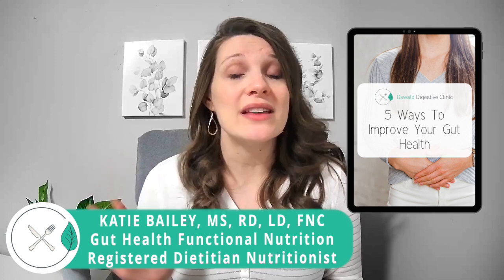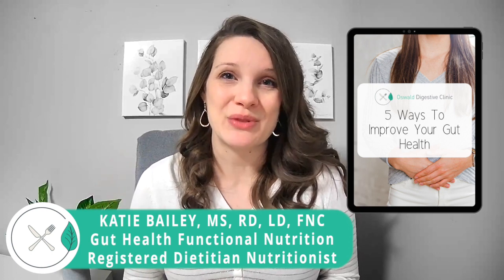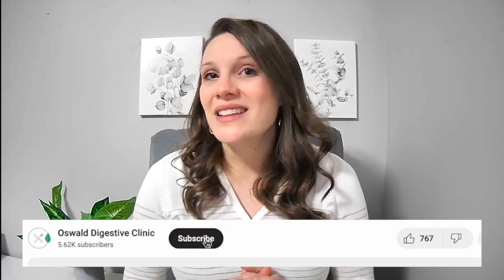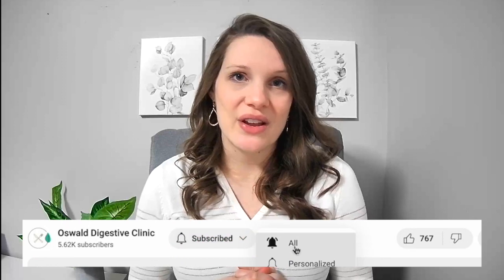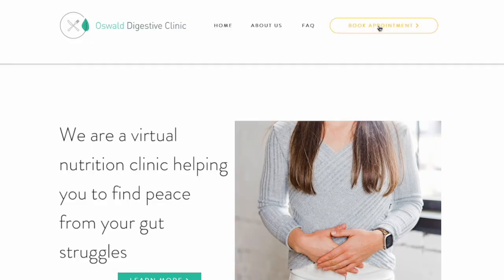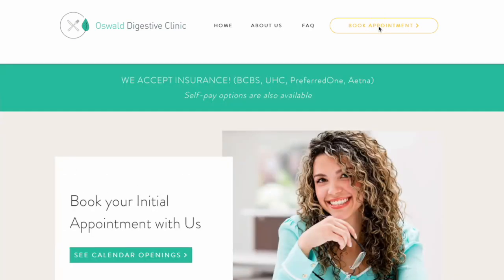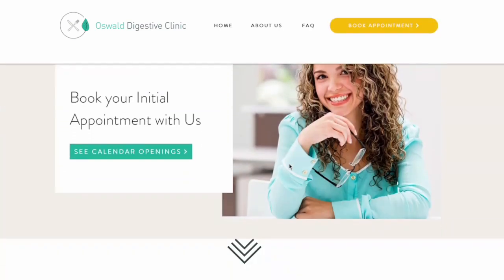What Is Liver Bile + Why Do You Need It?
2) DOWNLOAD YOUR FREE GUIDE: 5 Ways To Improve Gut Health

3) What Type Of Gut Do You Have? Take our FREE QUIZ!

4) FREE (1 hour) MASTERCLASS: How To Improve Your Gut In 5 Easy Steps

In this informative video, we will explore the fascinating world of liver bile and why it is crucial for our overall health and well-being. Bile, often referred to as "nature's detergent," plays a vital role in digestion and the absorption of nutrients.

Firstly, we will delve into the question, "What is liver bile?" Bile is a greenish-yellow fluid produced by the liver cells and stored in the gallbladder. It is primarily composed of bile acids, cholesterol, bilirubin, electrolytes, and water. Its main function is to aid in the digestion and absorption of fats by emulsifying them into smaller droplets, making it easier for the enzymes in our digestive system to break them down.

Next, we will explore the process of bile production. The liver continuously synthesizes bile, which is then transported to the gallbladder for storage. When we consume a meal containing fats, the gallbladder contracts, releasing bile into the small intestine through the common bile duct.
We will also discuss the role of the gallbladder in the production and regulation of bile. The gallbladder acts as a reservoir, storing and concentrating bile between meals. It releases bile in response to the presence of fatty foods, ensuring efficient digestion and absorption.

Furthermore, we will touch upon the important function of liver bile in the body. Apart from aiding in fat digestion, bile also helps eliminate waste products and toxins from the liver. It acts as a natural detoxifier, supporting overall liver health and promoting optimal bodily functions.

Lastly, we will address the topic of bile acid and bile salts supplements. These supplements are designed to support healthy digestion and liver function by providing the body with essential bile components. However, it is important to consult with a healthcare professional before incorporating such supplements into your routine.

Understanding liver bile and its significance is crucial for maintaining a healthy digestive system and overall well-being. Join us in this engaging video to gain a comprehensive understanding of what liver bile is, how it is made, its role in digestion, and the importance of maintaining liver health.